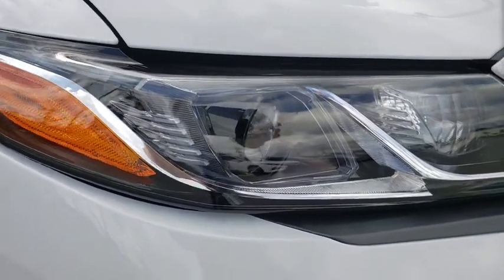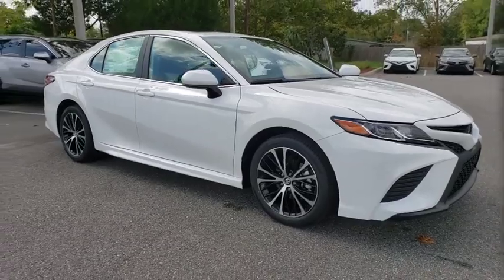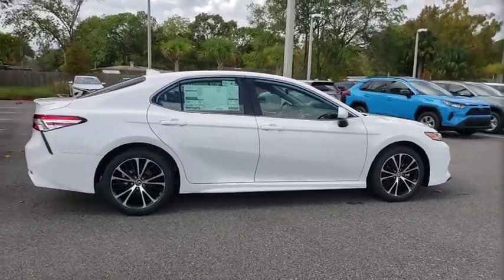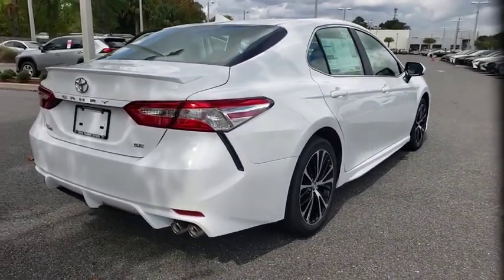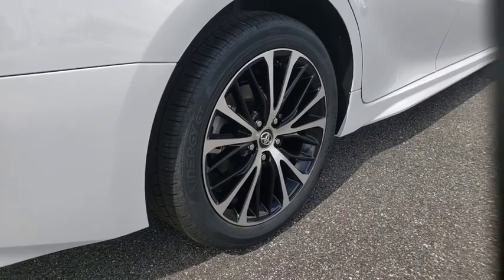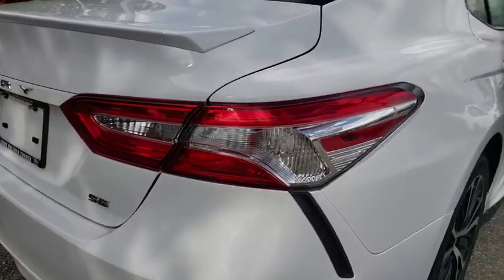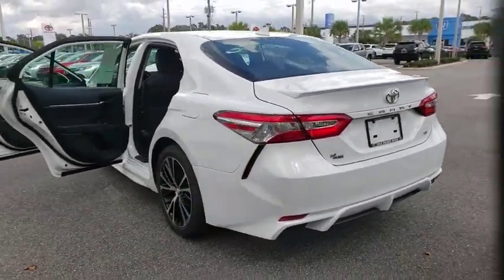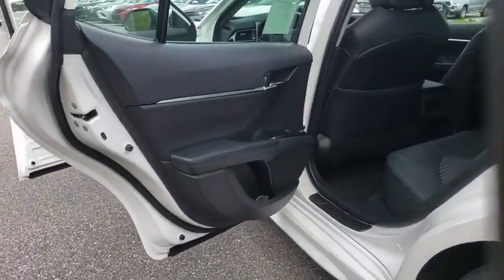2020 Toyota Camry Jacksonville Beach, Orange Park, Middleburg, Macclenny, Callahan T200346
Super White New 2020 Toyota Camry available in Jacksonville, Florida at Ernie Palmer Toyota. Servicing the Jacksonville Beach, Orange Park, Middleburg, Macclenny, Callahan, FL area.

Recent Arrival! 28/39 City/Highway MPG Super White 2020 Toyota Camry SE 2.5L I4 DOHC 16V